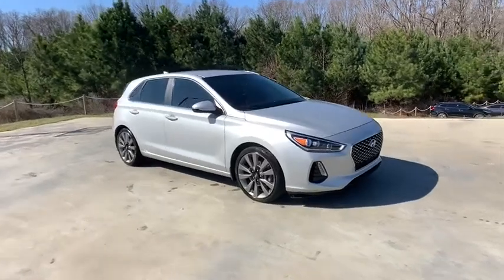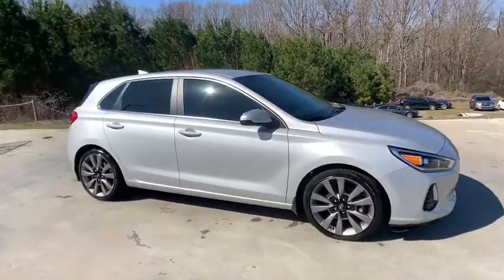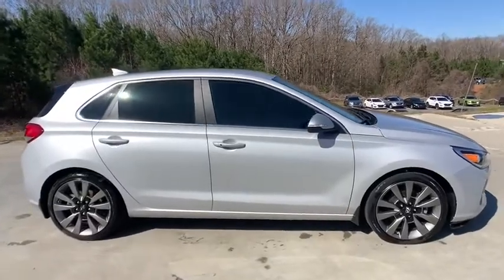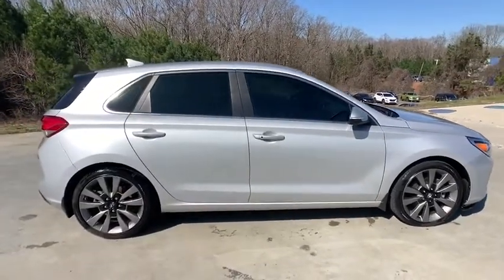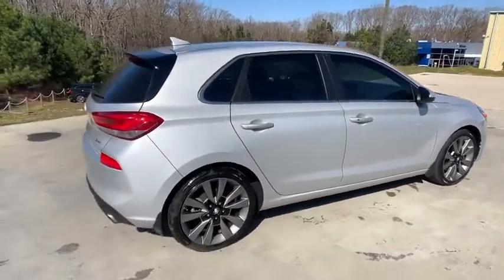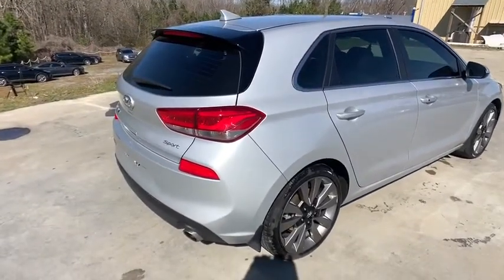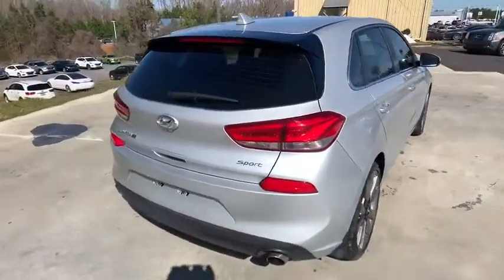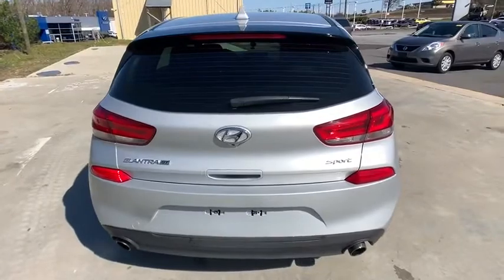2018 Hyundai Elantra GT Anderson County, Greenville, Clemson, Easley, Lake Hartwell, SC 4574PT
Symphony Air Silver Used 2018 Hyundai Elantra GT available in Anderson County, South Carolina at Hyundai of Anderson. Servicing the Greenville, Clemson, Easley, Lake Hartwell, SC area.
2018 Hyundai Elantra GT Sport - Stock#: 4574PT - VIN#: KMHH55LC4JU075328

Recent Arrival! Odometer is 2132 miles below market average! CARFAX One-Owner. Clean CARFAX.brbrDealer Maintained, One Owner, Carfax Certified, All Routine Maintenance Up to Date, MUST SEE!, iphone / Droid Navigation Compatible, LEATHER, Extended Warranty Available, Hyundai of Anderson Certified, Blue Tooth, Elantra GT Sport, 4D Hatchback, 1.6L I4 DGI, Shiftronic, FWD, Symphony Air Silver, Black w/Red w/Leather Seating Surfaces.brbr2018 Hyundai Elantra GT Sport FWD Shiftronic 1.6L I4 DGI Symphony Air Silver 26/32 City/Highway MPGbrbrBUY WITH CONFIDENCE!!! MOST OF OUR VEHICLES COME WITH A MINIMUM 6 MONTH, 6000 MILE LIMITED WARRANTY!!! YOU WILL ALSO ENJOY A COMPLIMENTARY MEMBERSHIP IN OUR LIFETIME REWARDS PROGRAM!!! Join us at Hyundai of Anderson! We value your time with our best pricing, aggressive trade allowances & multiple payment options in 45 minutes or less. Also, with our customer care express quick lube lane, with dedicated advisor and technician, with no appointment necessary!!! 45 minutes or less is our goal with world class service!brbrAnderson, Belton, Honeapath, Clemson, Piedmont, Hartwell, Greenville, and everywhere in between come check us out. USED VEHICLES MAY BE SUBJECT TO UNREPAIRED MANUFACTURER RECALLS. Please contact the manufacturer for recall assistance / questions before purchasing or check the NHTSA website for current recall information Pricing does not include state tax or licensing fees or Dealer closing fee of $240.